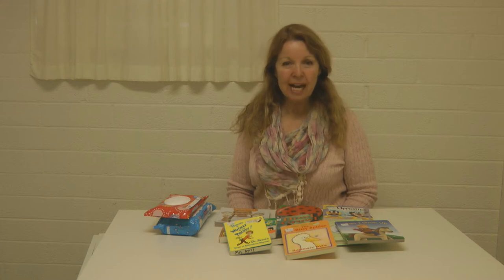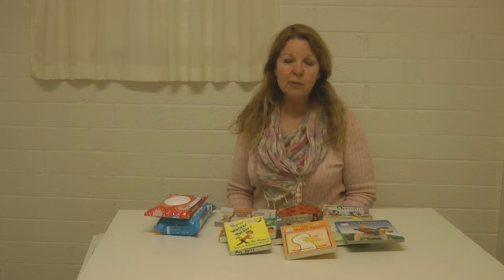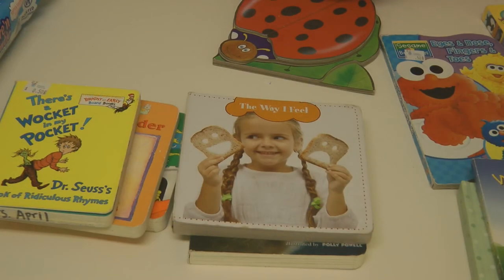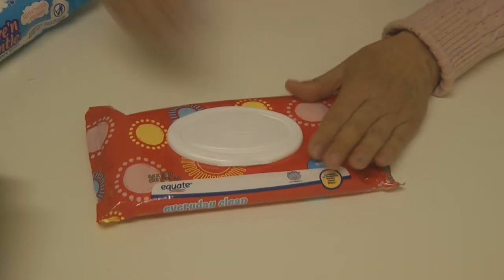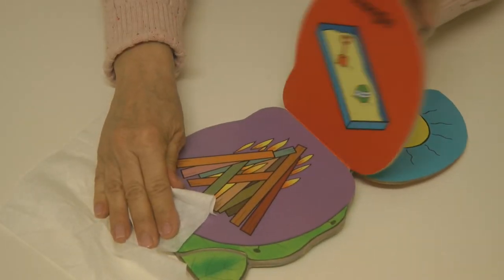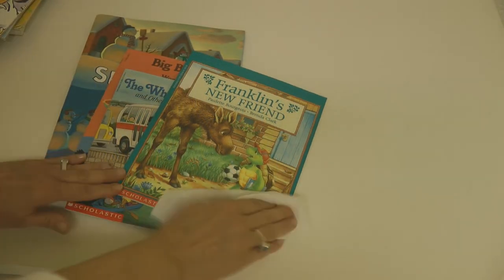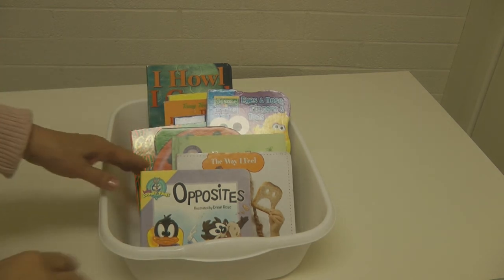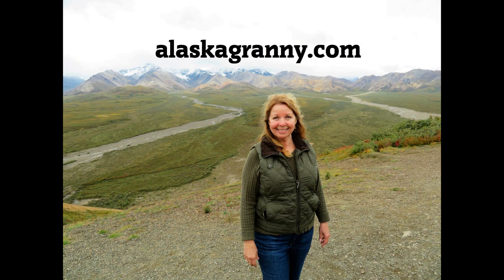How to Clean and Organize Children's Books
How to Clean and Organize Children's Books De-solv-it Adhesive sticker remover Clean Sanitize Disinfect remove stickers sticky residue germs from Children's Books and Baby Board Books tips to organize kids toys books stuff baby care tips

★☆★ RECOMMENDED RESOURCES: ★☆★
Baby Wipes
Paper Towels
De-solv-it Adhesive sticker remover
My favorite children's book -
Love You Forever by Robert Munsch